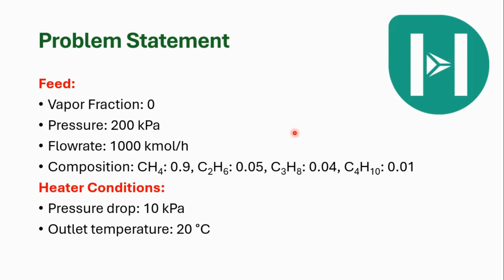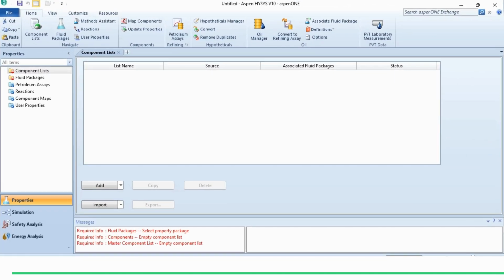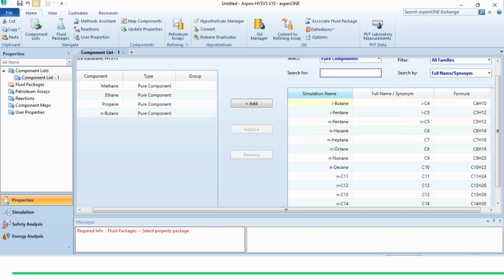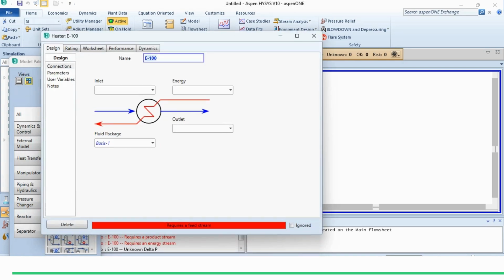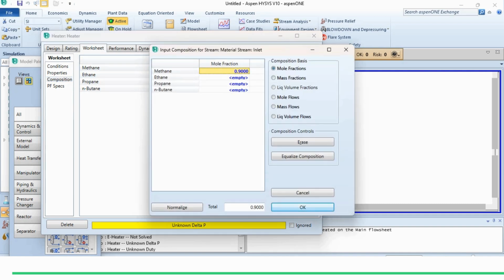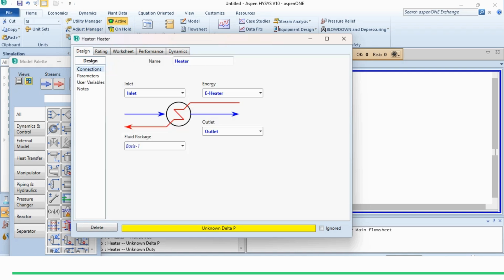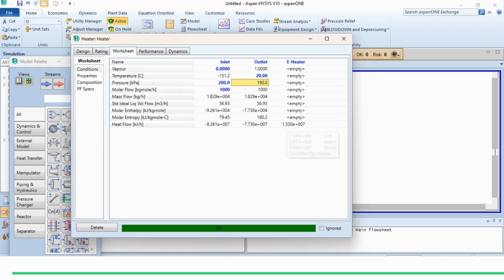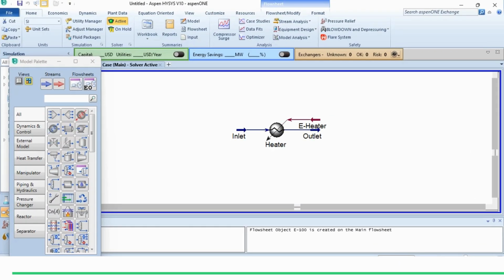Heater SIMULATION in Aspen HYSYS Made Simple: Complete Guide for Beginners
Unlock the power of Aspen HYSYS with this easy-to-follow tutorial on Heater Simulation! Whether you're a beginner or an experienced process engineer, this comprehensive walkthrough will guide you step-by-step to model and optimize heater performance in Aspen HYSYS. Learn how to set up parameters, configure heat duties, and interpret simulation results with practical tips and expert insights.

- How to create a heater unit in Aspen HYSYS
- Configuring temperature, pressure, and energy balance

🚀 Why Watch?

- Save time with actionable simulation tips
- Improve your process modeling skills
- Gain practical knowledge to boost your engineering projects